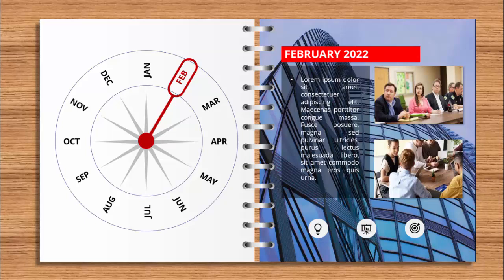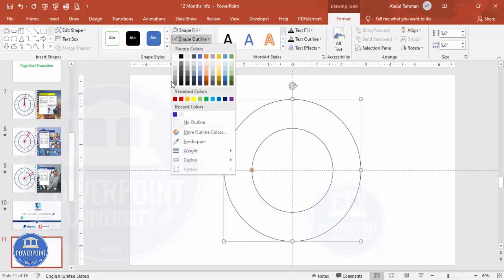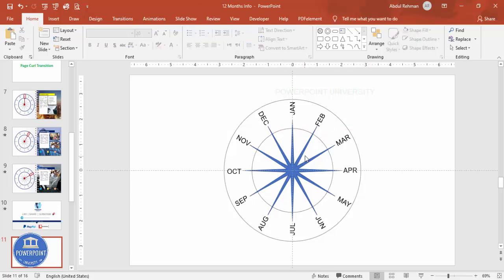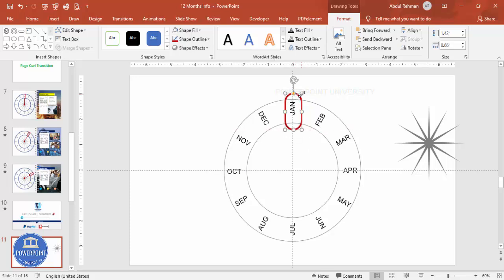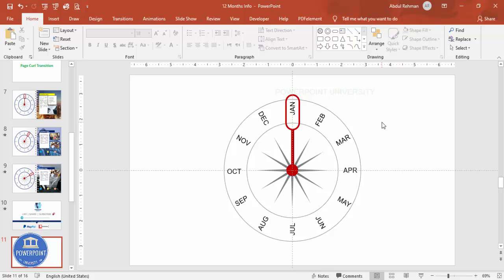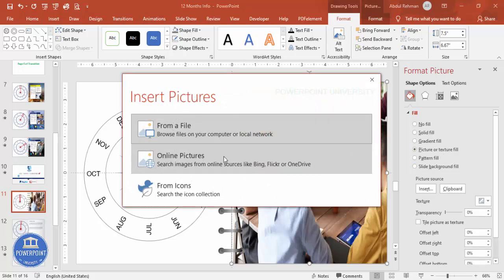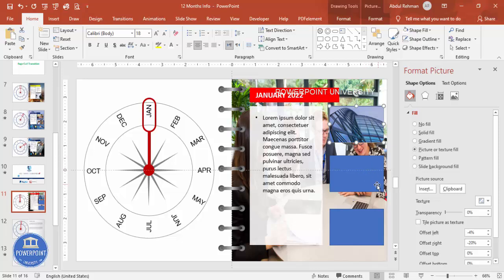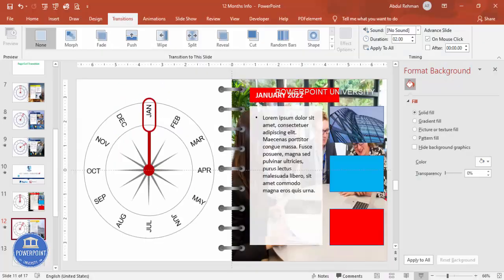Create 12 Months Notebook Style Design Slide in PowerPoint